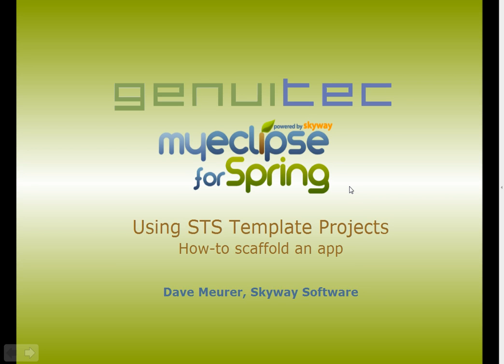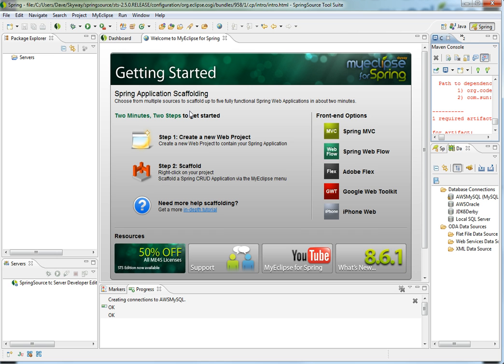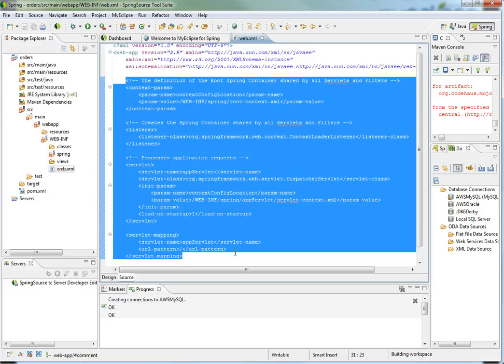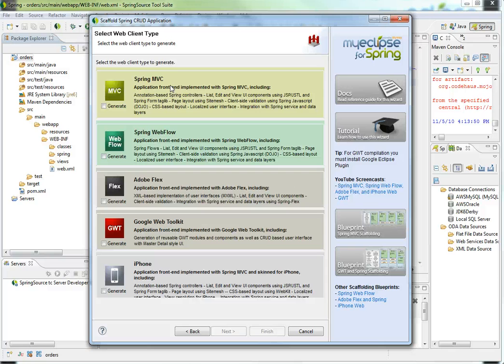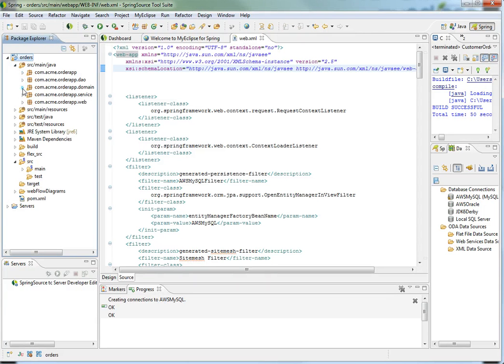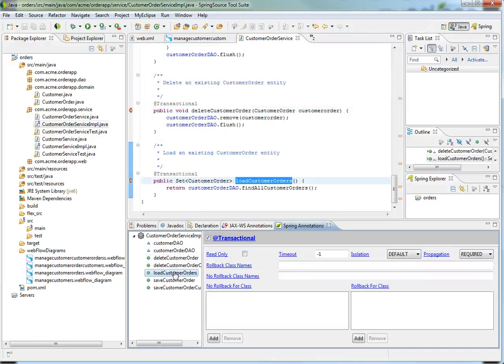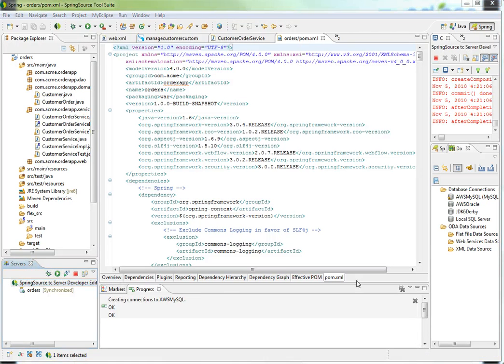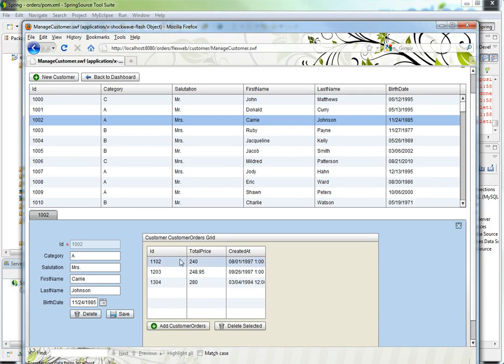STS Spring Template Projects & MyEclipse for Spring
Dave Meurer from Skyway Software walks through scaffolding a Spring MVC, Spring Web Flow and Adobe Flex in a Spring MVC Template project in SpringSource Tool Suite.  Scaffolding provides a quick and easy way through wizards to generate an entire Spring application using either java classes or database tables as inputs.